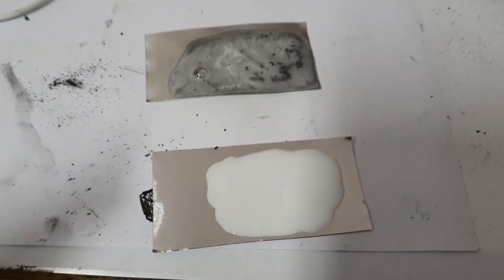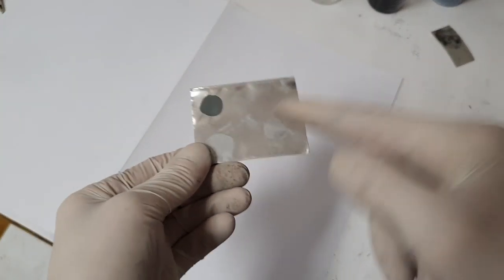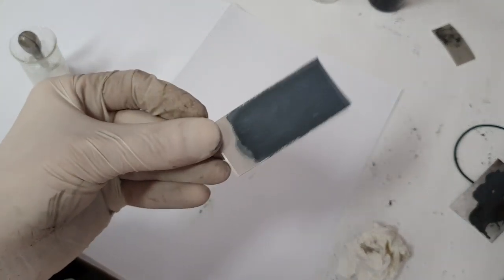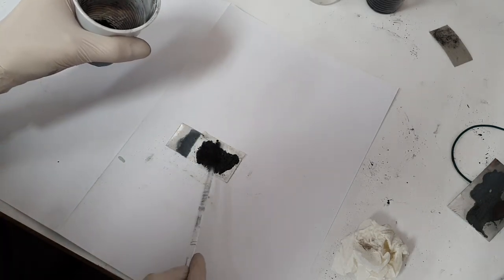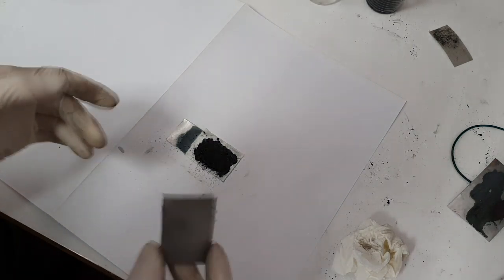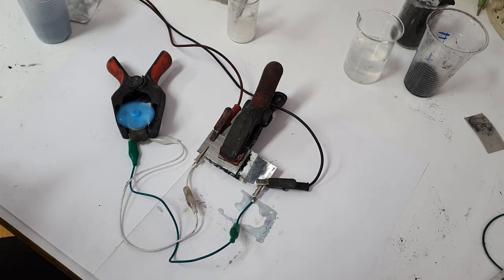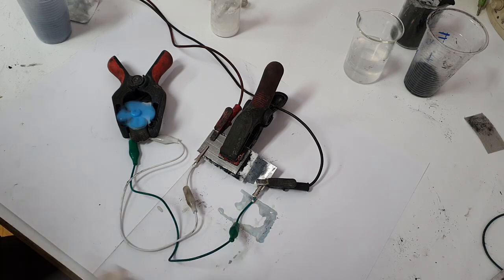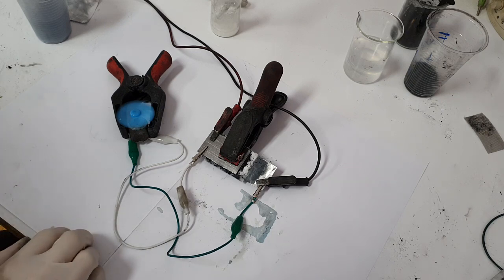"Hybrid" Aluminium Air Battery - random experiment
In video "Hybrid" Aluminium Air Battery - random experiment I make a charging experiment. I want to know if this battery can be charget.

or

🎵 Track Info:

Title: Feel Good by MusicbyAden